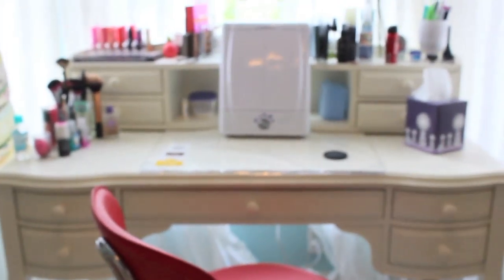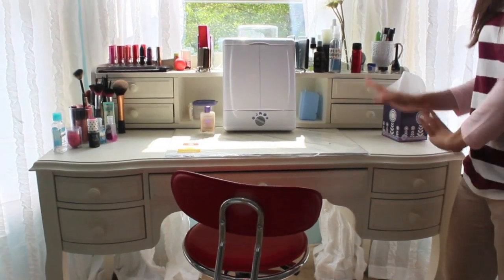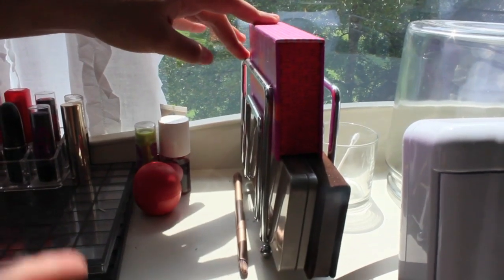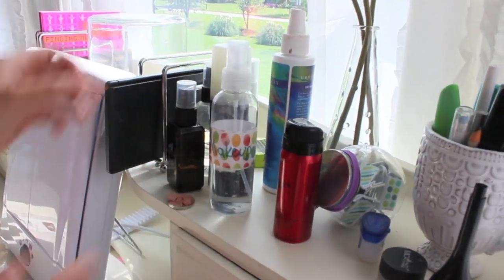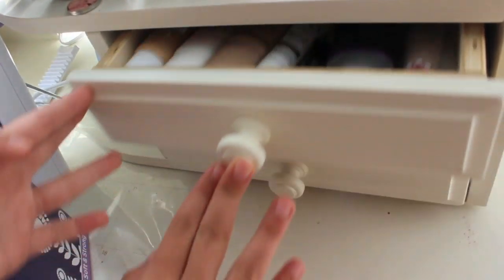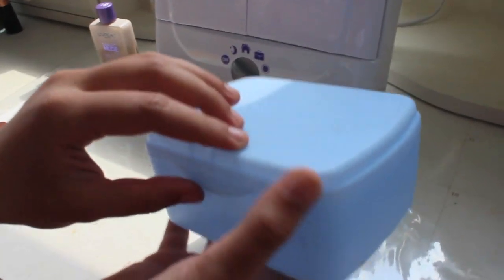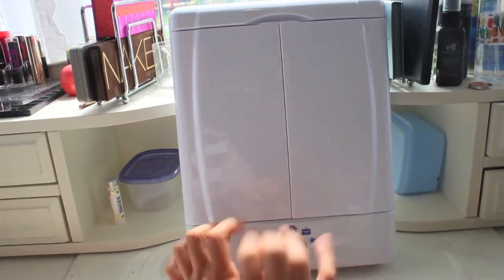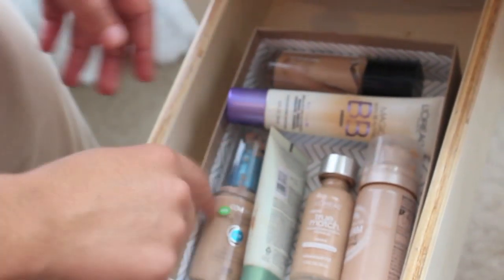Makeup Collection and Storage! Fall 2013 ♡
Here is my requested makeup collection!! ENJOY!

New videos from me every Tuesday and Saturday!